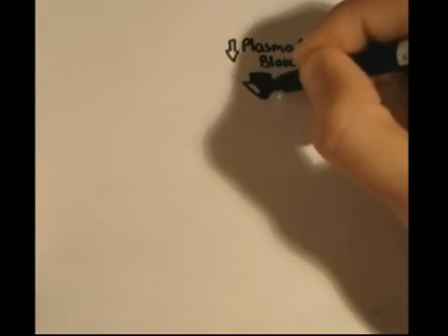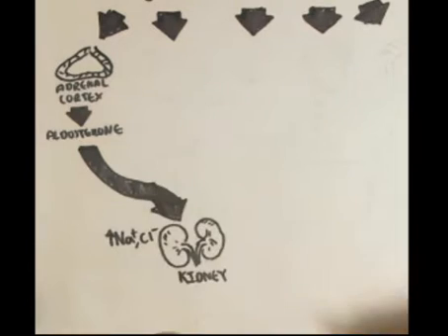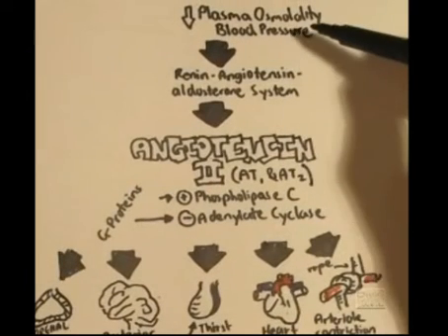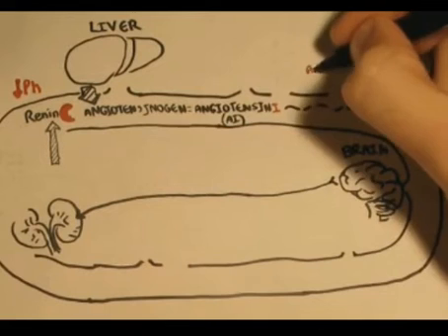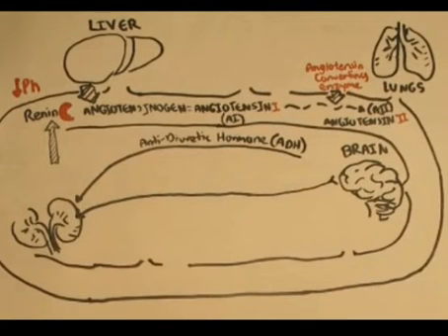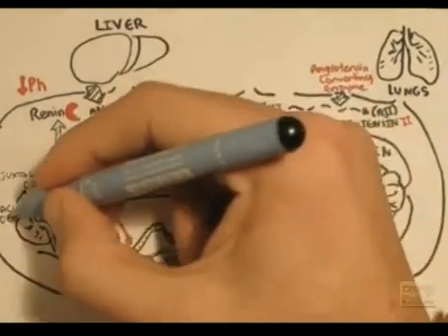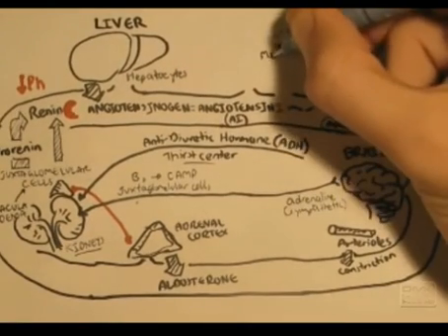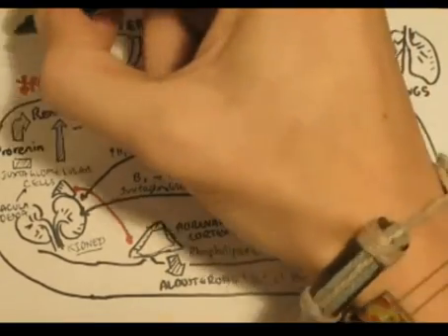Renin-Angiotensin-Aldosterone System Overview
Understand the renin-angiotensin-aldosterone system (RAAS) and how angiotensin II is formed and functions to regulate blood pressure and fluid balance. This video explains the key steps in the pathway and the organs involved, including the kidneys, liver, lungs, and adrenal glands.